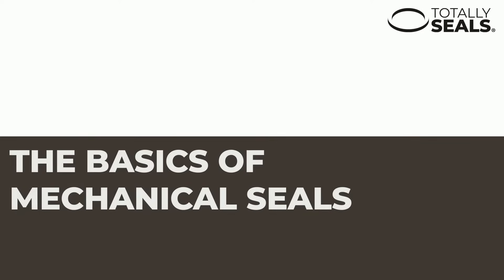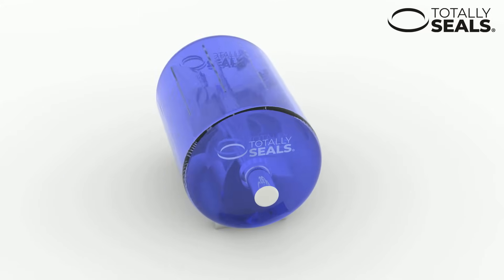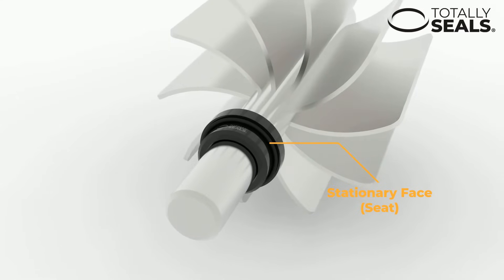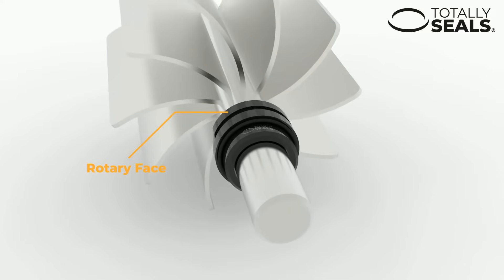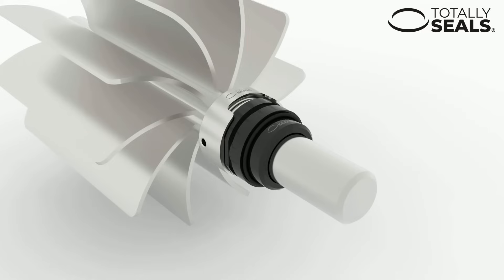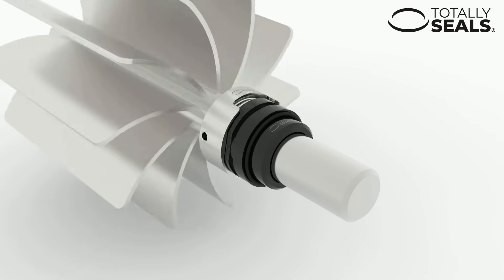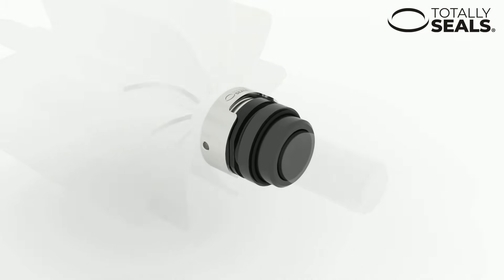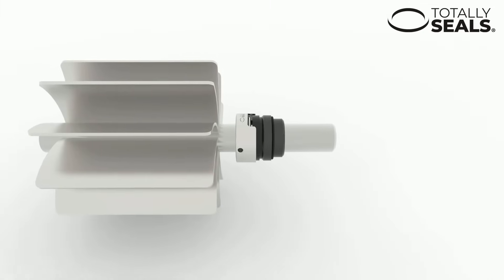The Basics of Mechanical Seals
This video is a very brief overview of the basics of Mechanical Seals and their operation.

They are used primarily in pumps to allow a rotary shaft to protrude from a housing but still seal around the gap between both of these parts. They comprise stationary and static face made from high grade carbon composites and a stainless steel spring and body.